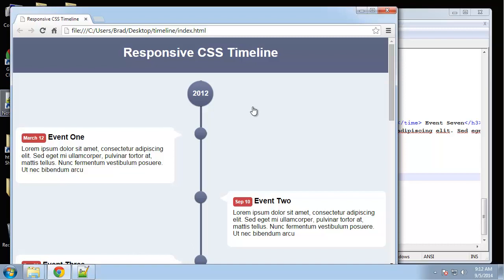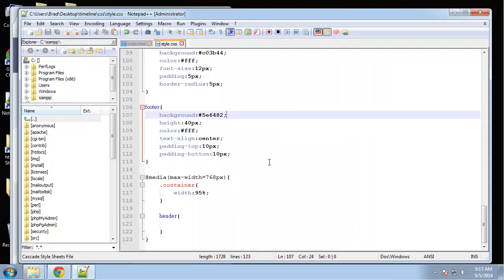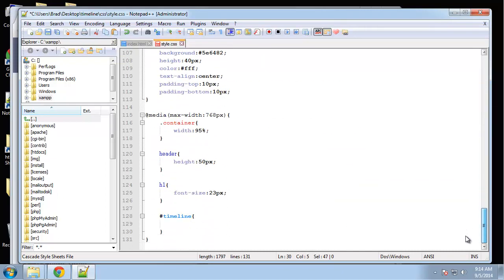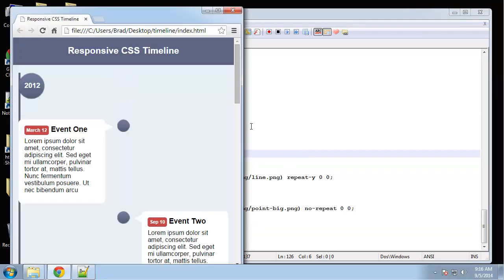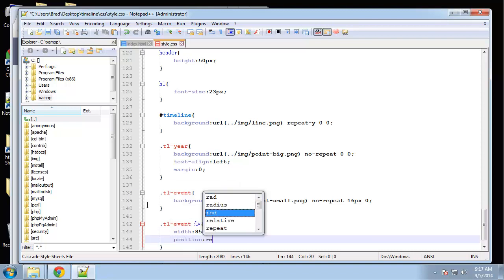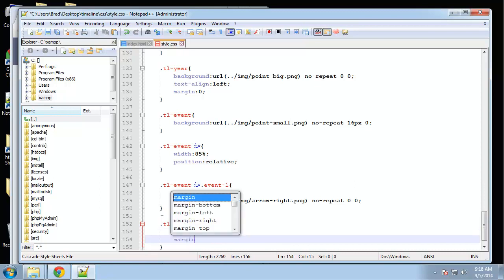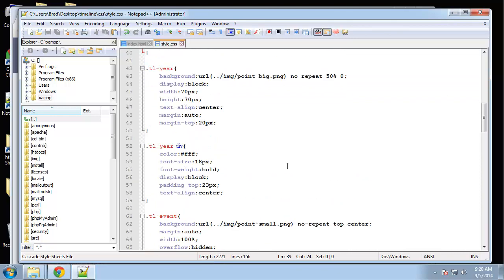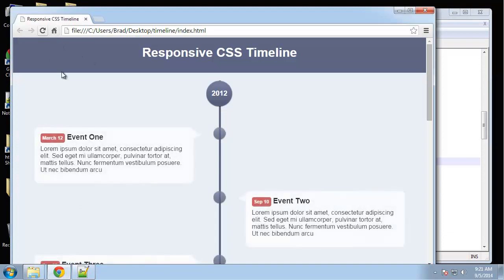Timeline Responsive CSS